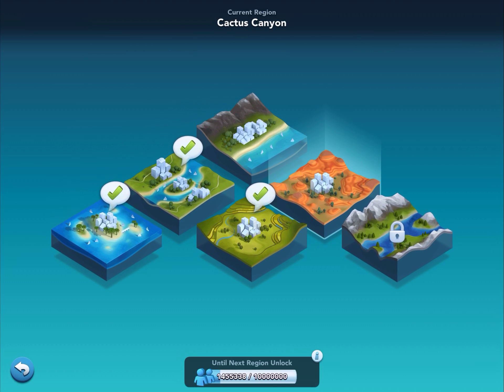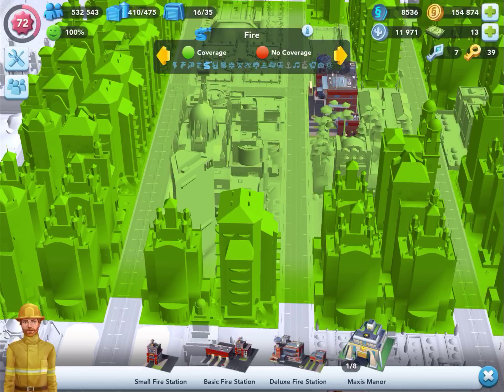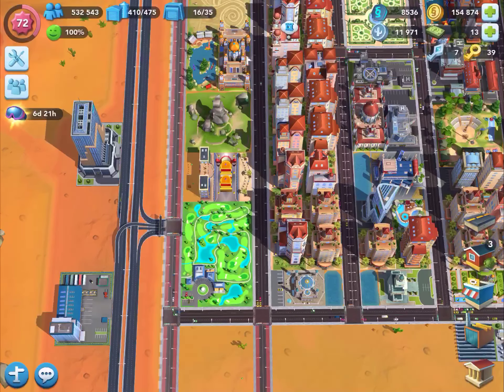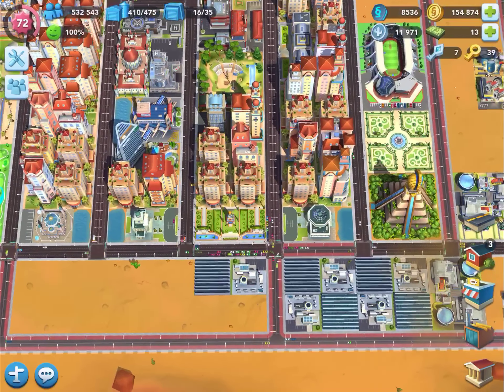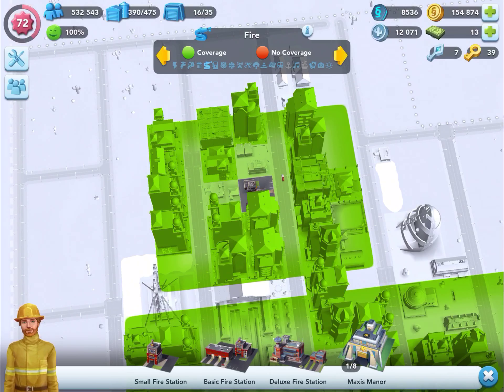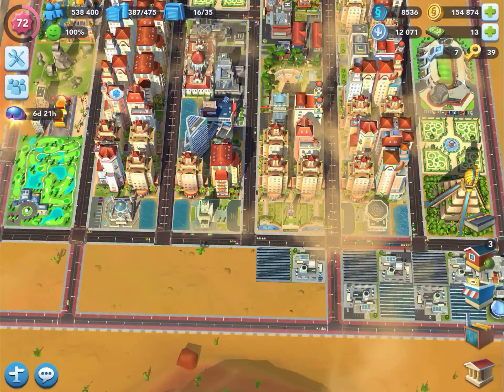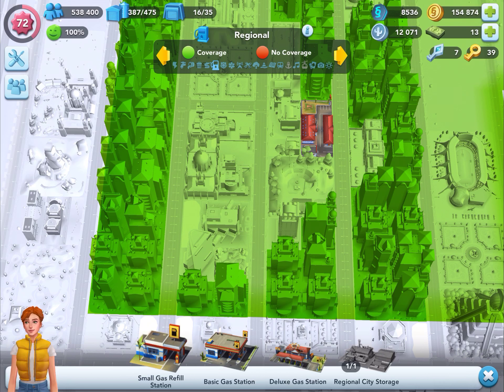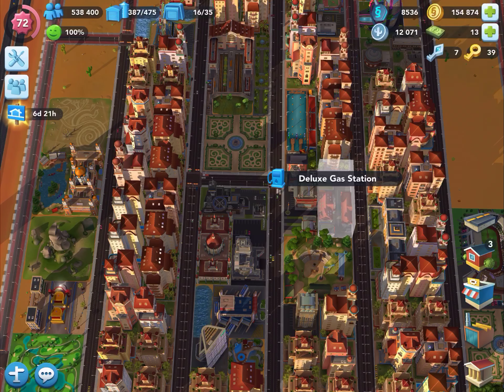SimCity BuildIt Cactus Canyon Region 2